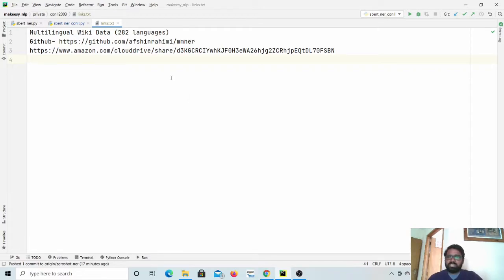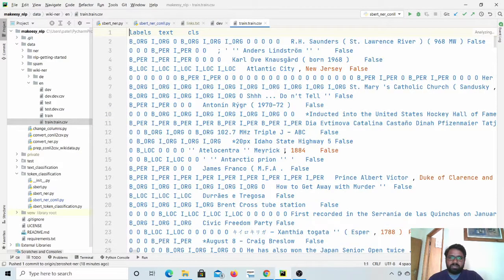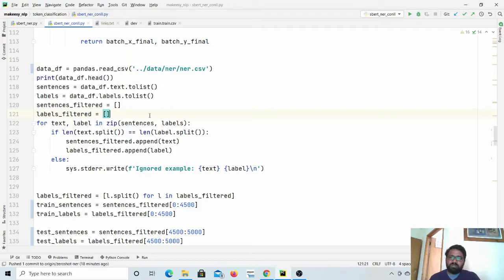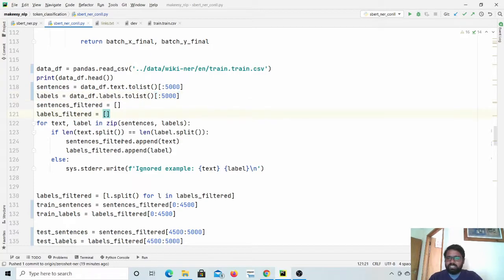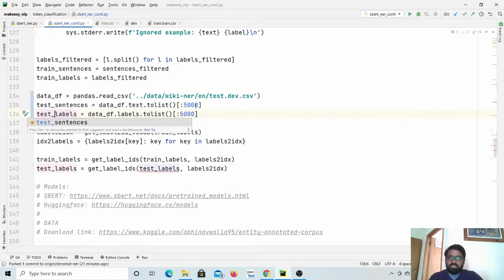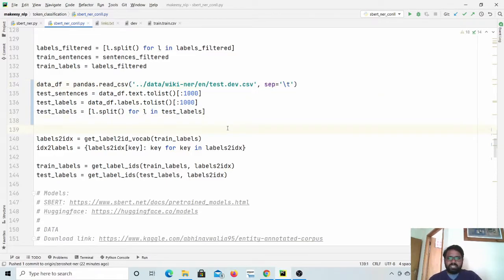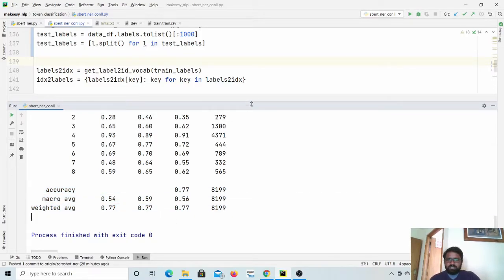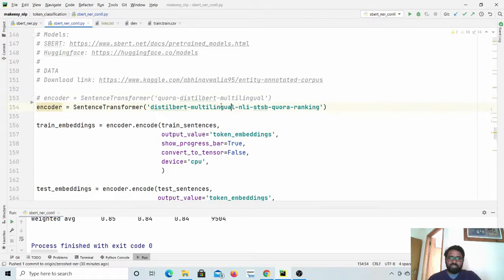Multilingual NLP: #11 | Zero-Shot Multilingual Transfer for Named Entity Recognition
Zero-Shot Multilingual Transfer for Named Entity Recognition

In this tutorial, we’ll test Multilingual capacity of our model for Named Entity Recognition. Specifically, we’ll train our model on English and test it on German input. The datasets used in this tutorial are taken from Wikipedia-NER, which is available for 218 language.

Multilingual Wiki Data (218 languages)-

Chapters:
0:00 - Introduction
0:18 - Multilingual Wiki Data
2:01 - Load the data for training and testing
5:16 - Train model for English
5:56 - Train model for zero-shot multilingual transfer
7:08 - Next